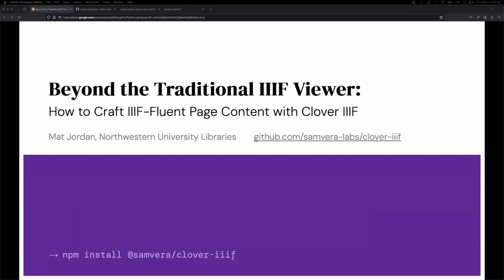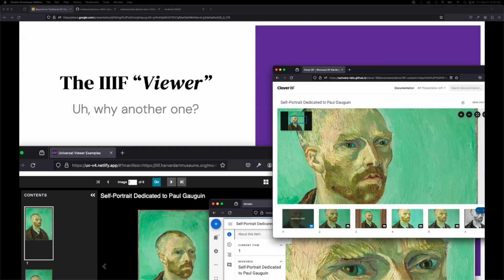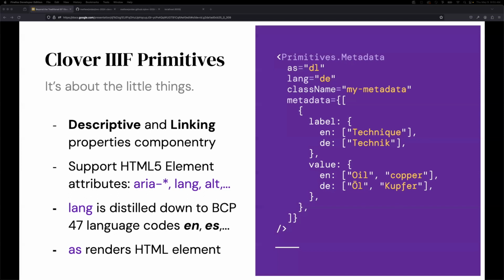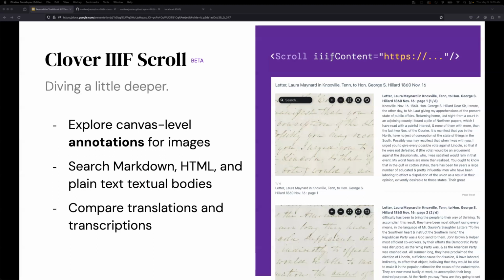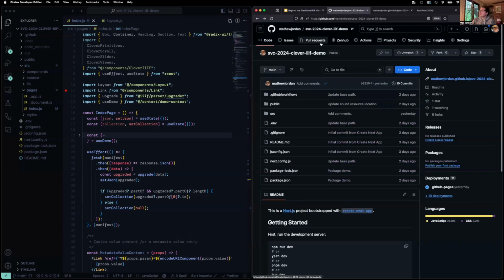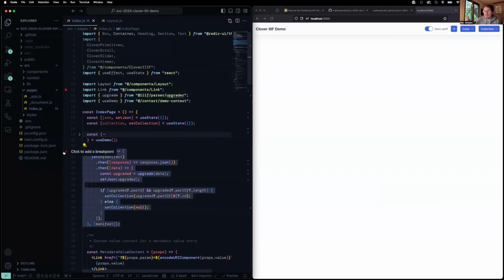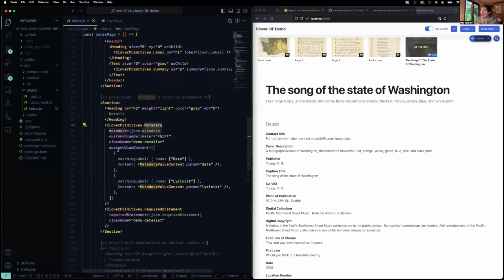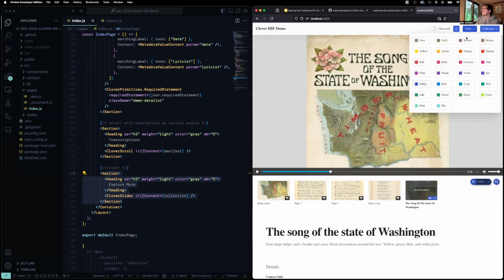Beyond the Traditional IIIF Viewer: How to Craft IIIF-Fluent Page Content with Clover IIIF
Presented at Samvera Virtual Connect 2024 by Mat Jordan (Northwestern University)
In this presentation, we will demonstrate how to swiftly craft dynamic content for cultural heritage items with IIIF APIs. We'll step beyond traditional viewers, spreading content from a IIIF Collection across a hypothetical digital project. During this implementation, we will leverage the composable React components packaged in Clover IIIF: Image, Scroll, Slider, Viewer, and the essential IIIF Primitives. The process will illustrate the power of defining well-structured, interoperable resources. We will use content from the IIIF Collection, including its Manifests, Canvases, and Annotations, demonstrating how they can be utilized by both your institution's projects and researchers worldwide.

This presentation will showcase the practical application of Clover IIIF's versatile components and highlight how we can rethink our approaches in leveraging IIIF content housed in our collections. Attendees will leave with an understanding of how to apply these techniques to enhance their own cultural heritage projects.